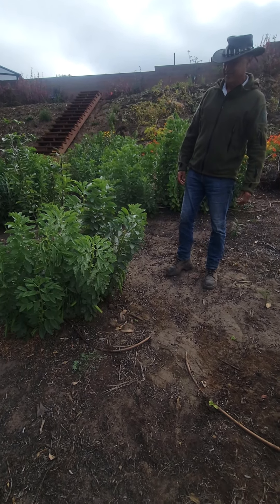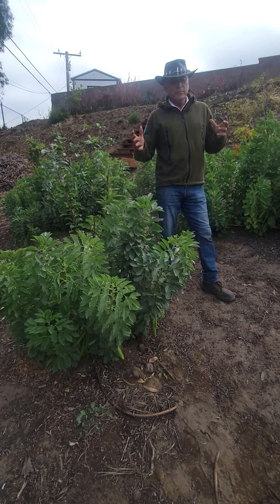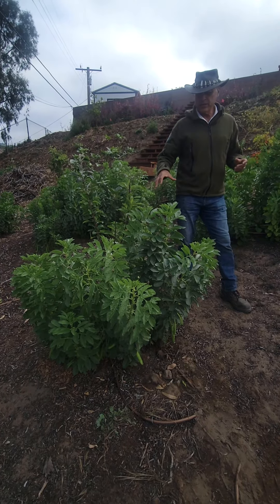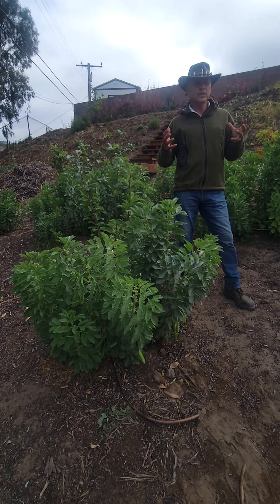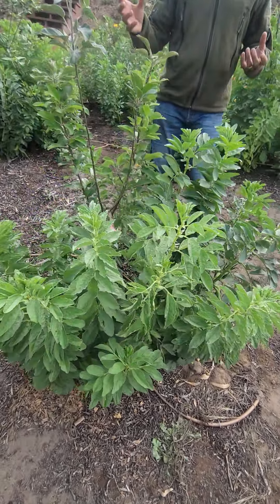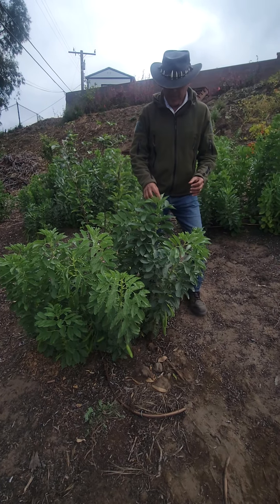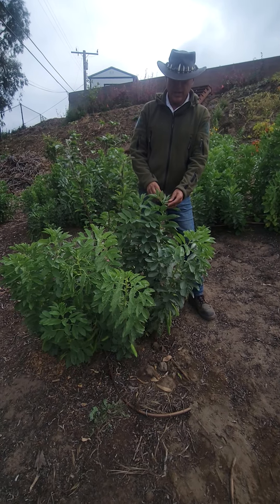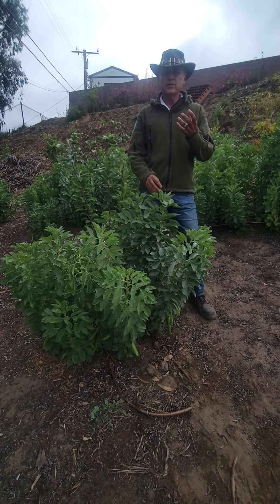Fava Bean Nitrogen - What Nobody Tells You - Trees, Plants, Soil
Fava bean plants to help grow robust fruit trees ?

Discover how by planting flava beans within  your landscape , you can increase a valuable natural element to your soil to produce  incredible results.

Edward L.Wallace is a multiple award-winning Southern California design / build landscape contractor that loves to share his 30-year plus knowledge and expertise.

The purpose of this channel is to provide a platform for the community members to learn, question, and share their experiences so that we all can benefit from better landscaping at your home or business.

Edward L.Wallace
Horticultural Consultant
Midwest Landscaping
Long Beach, California
U.S.A

* Thank you for viewing my videos and being an important part of the Midwest Landscaping ' Yardee Nation '

 way...🙏